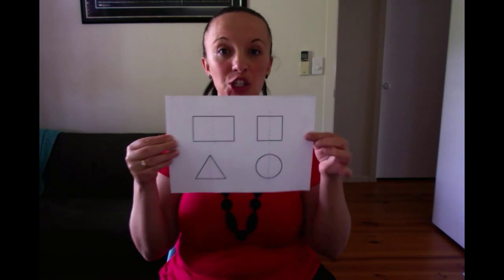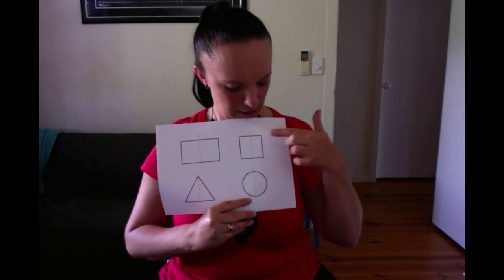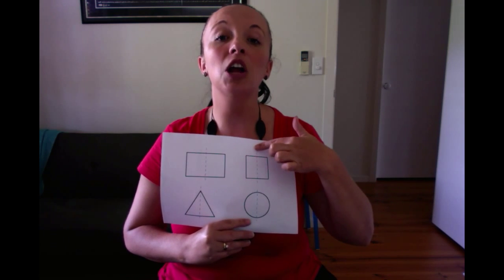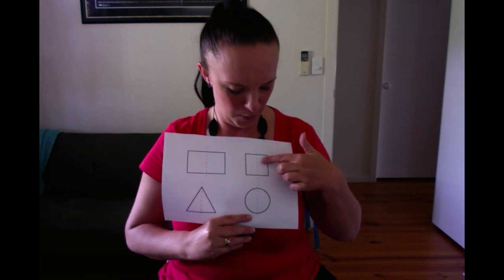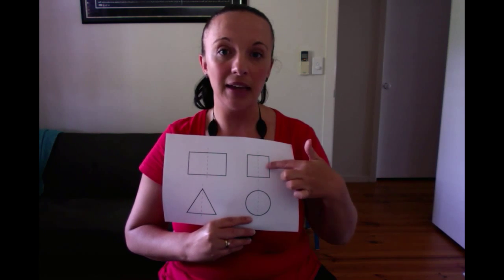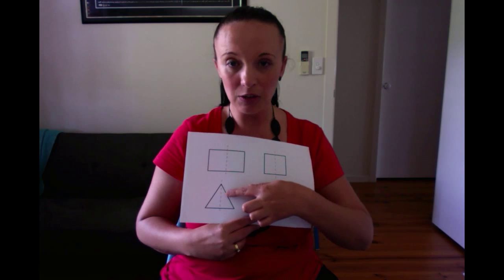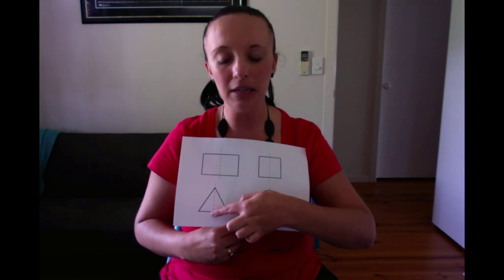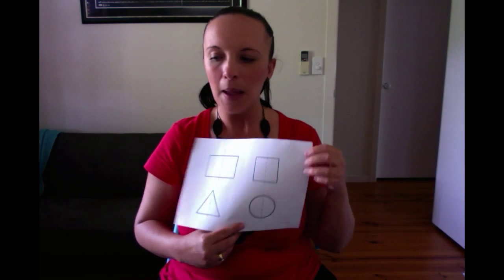B.Thompson- EDU10003 The World of Maths. Assessment 2.